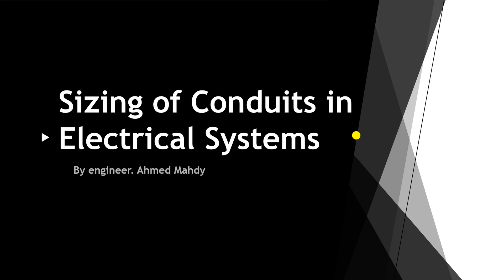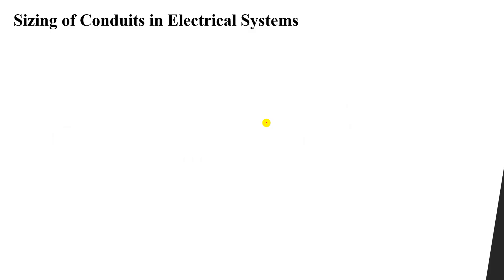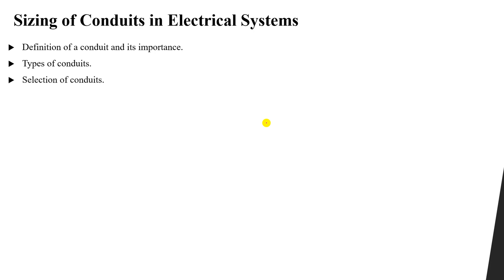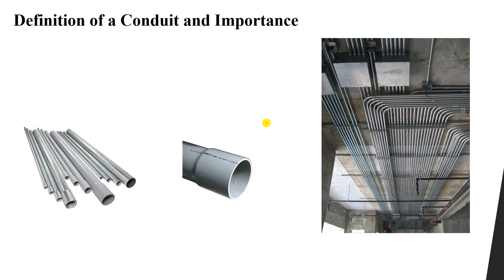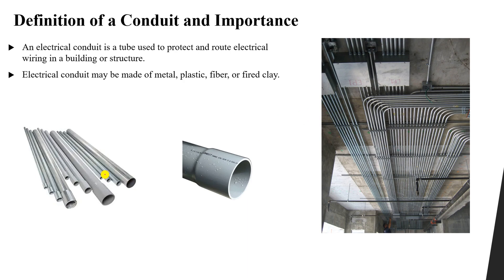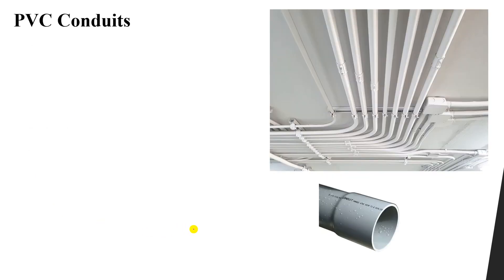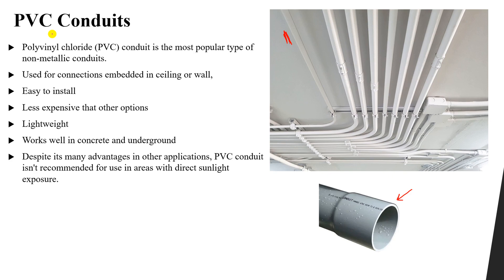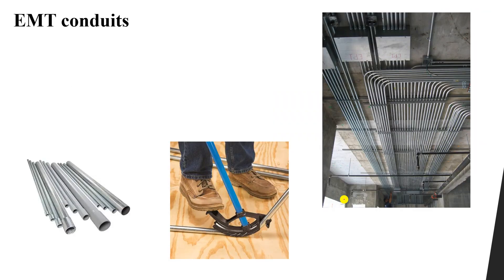Sizing of Electrical Conduits in Electrical Systems - Electrical Conduit Sizing